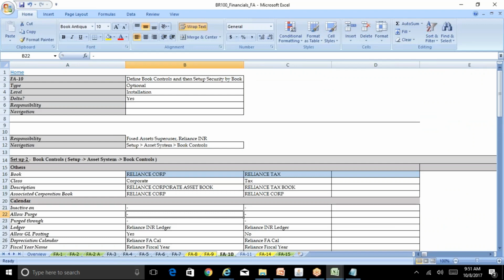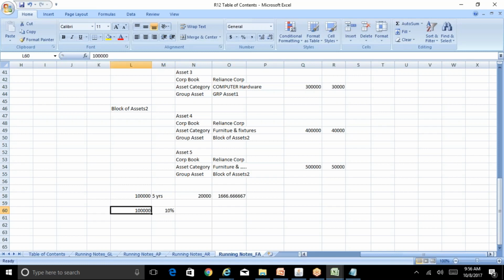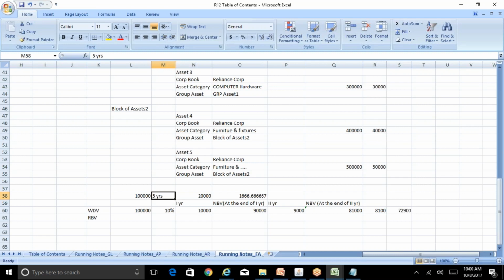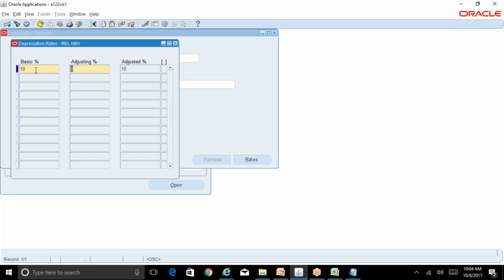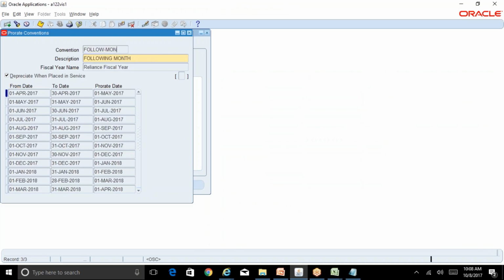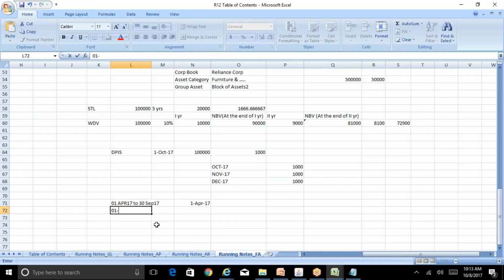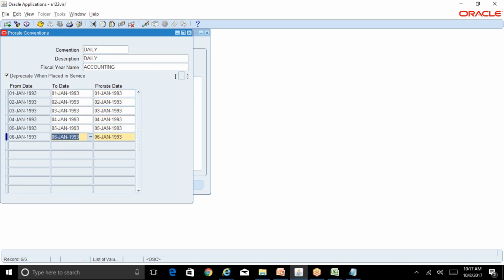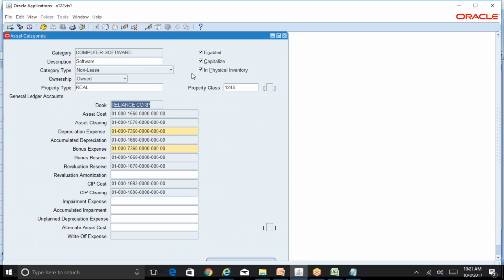EBS Training Videos Part 53 - FA - Define Dep Method, Pro rate Conventions, Asset Category